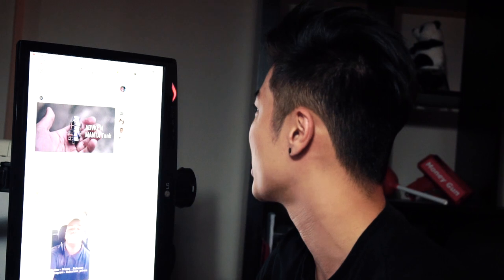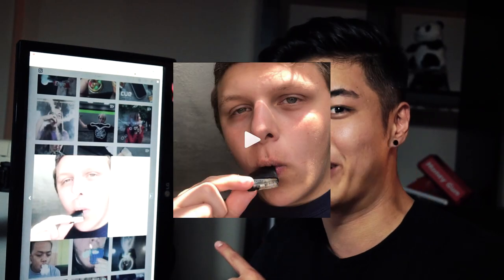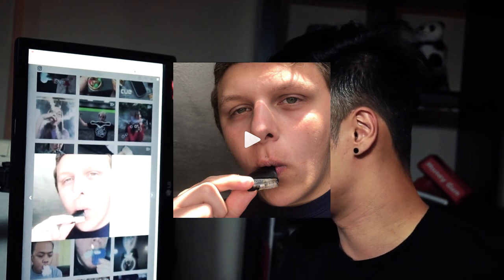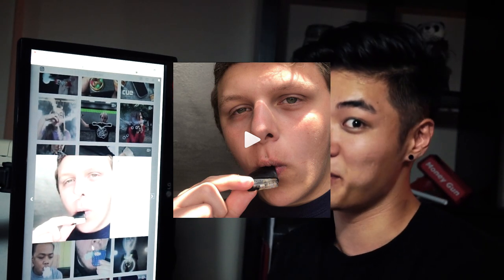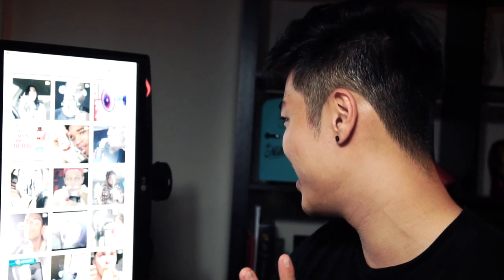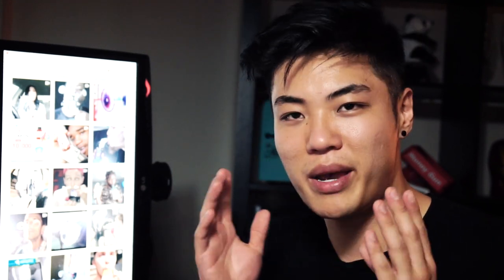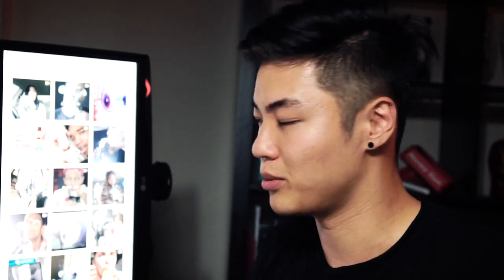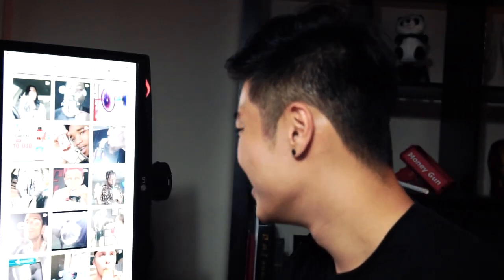HOW TO GET MORE VIEWS on your VAPE TRICK VIDEOS! | Michael Lee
Every big vape tricker on social media nowadays have to resort to clickbait covers to gain more views on their videos. Check out this video to learn how to make the best photo covers for your vape trick videos!